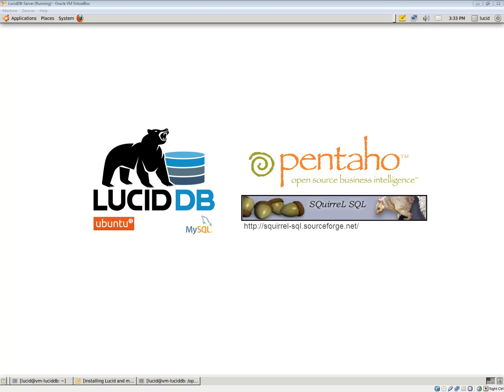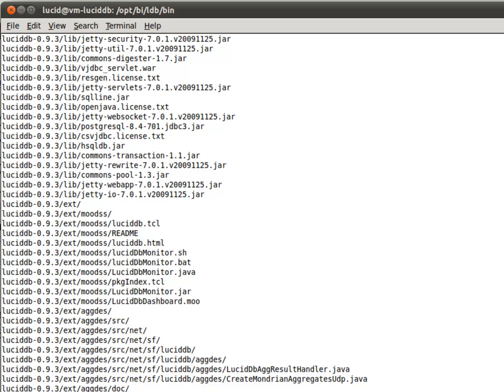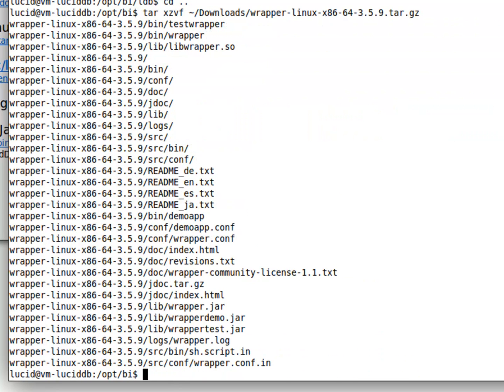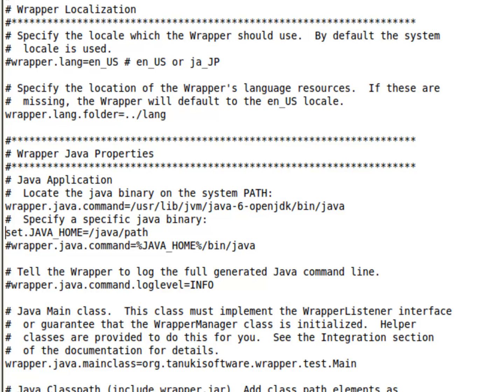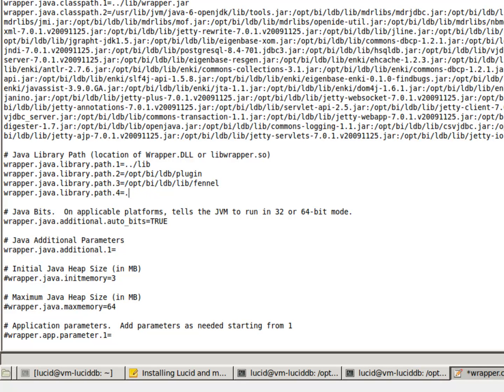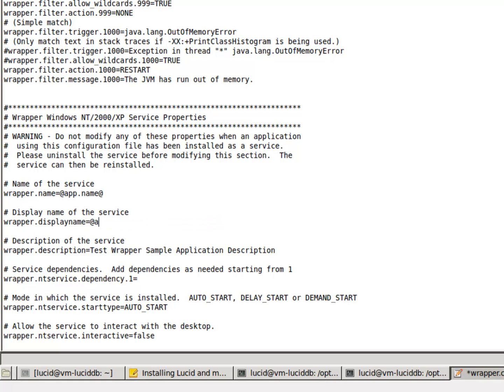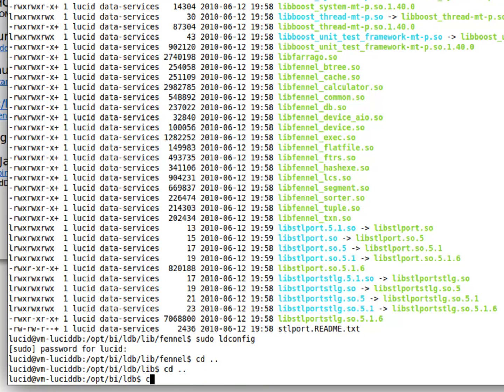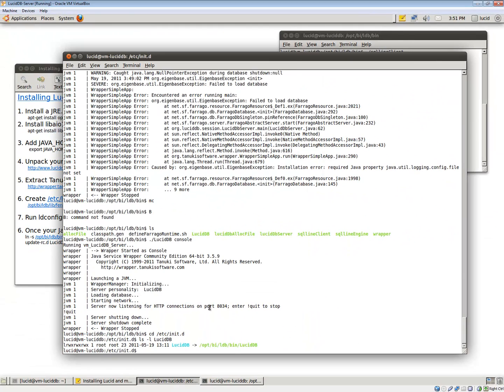Installing and running LucidDB as a service in Linux